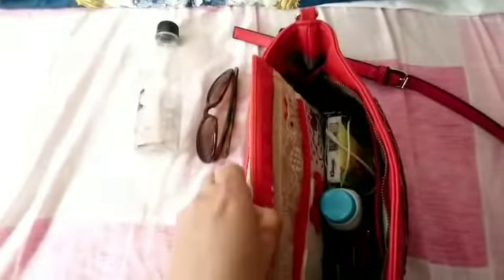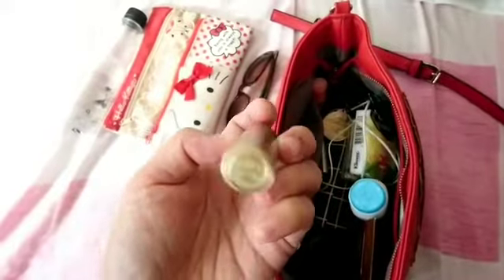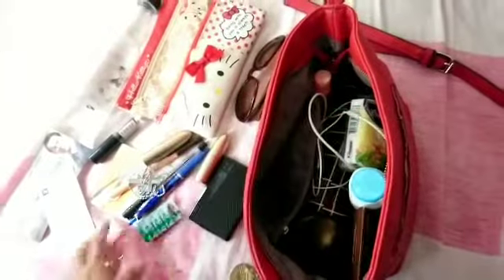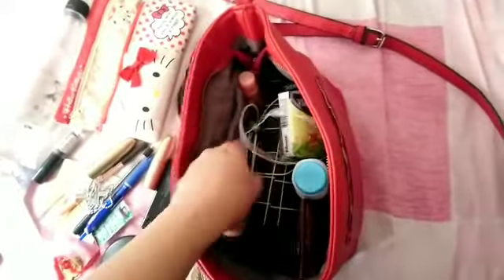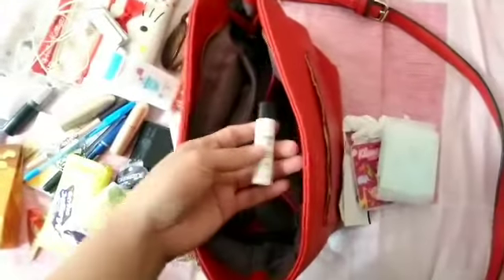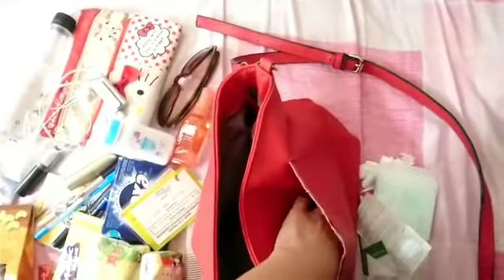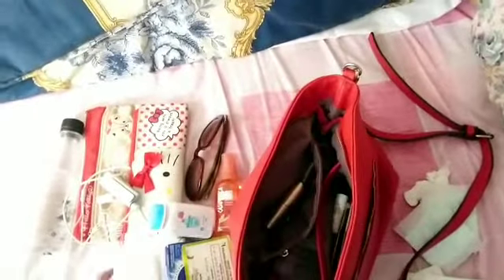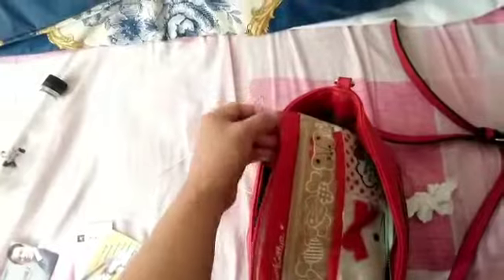What's in my bag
Hello guys..
gamit ko itong bag na ito last 2015 pa.. at every sunday kupo ito ginagamit..at hahit nauwi ng Pilipinas gamit-gamit kupa rin ito...Polo Viele brand..Maraming  salamat sa inyong supporta...God blessed